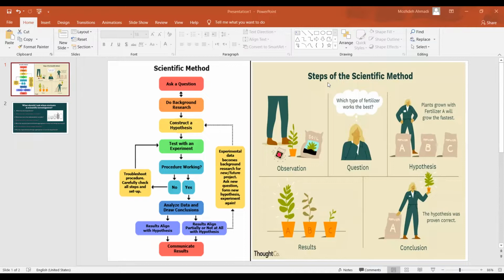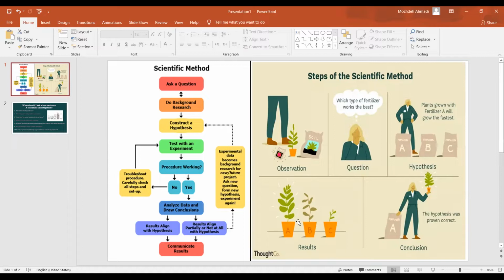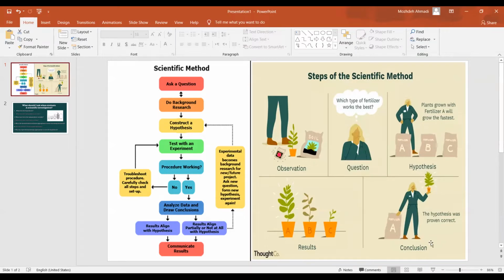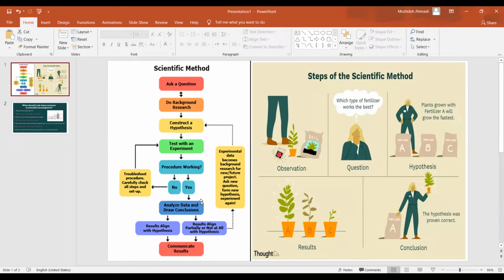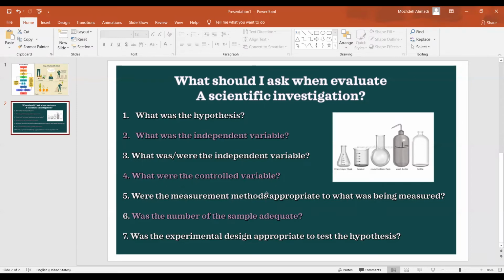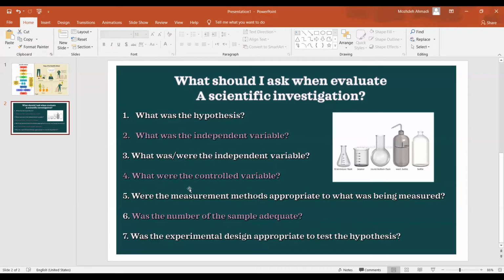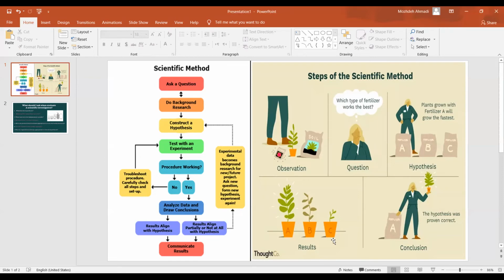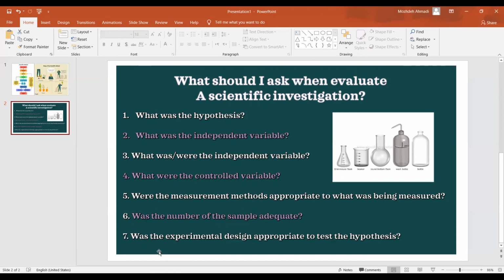GED science/ scientific methods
What should I ask when evaluate
a scientific investigation?